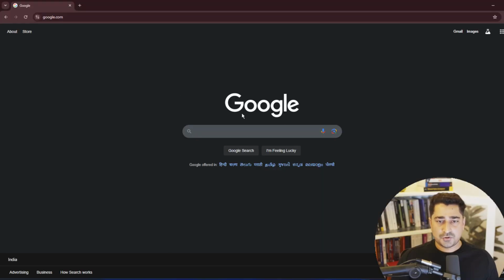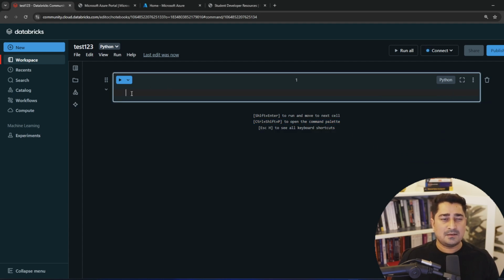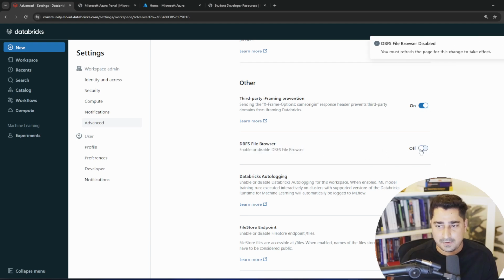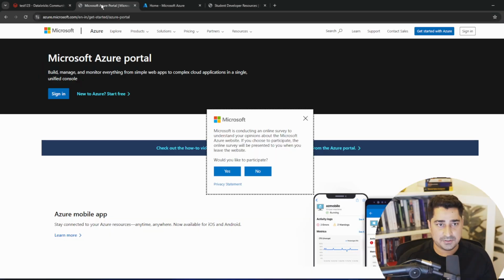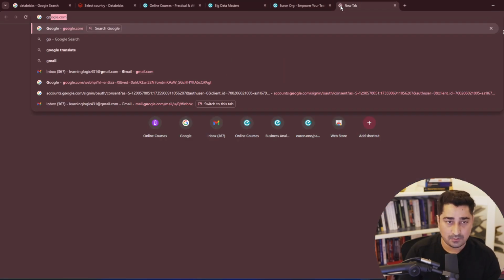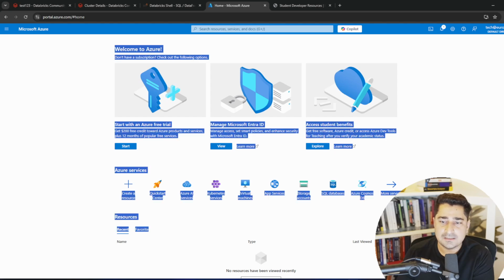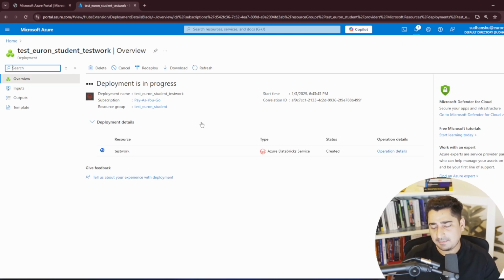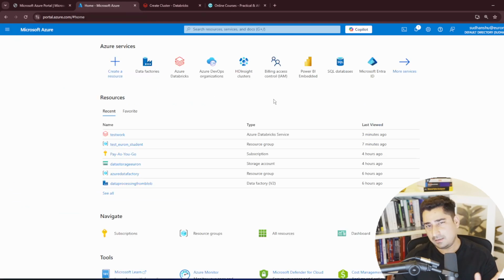🚀 Free End-to-End Project: Azure Databricks + Data Factory Setup Tutorial! 🌟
Learn how to set up Azure Databricks and Data Factory for free and build a real-world data engineering project. Perfect for beginners and professionals looking to enhance their cloud skills!